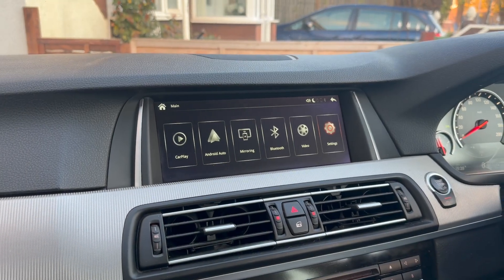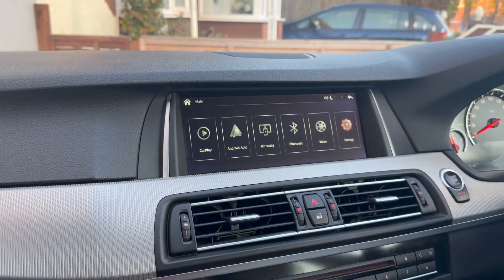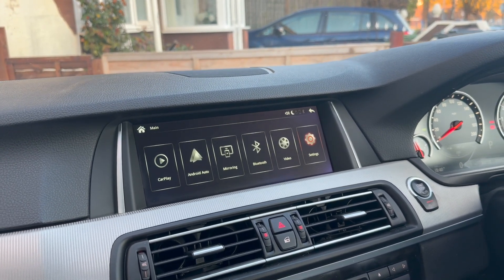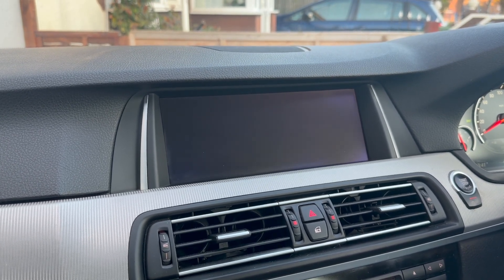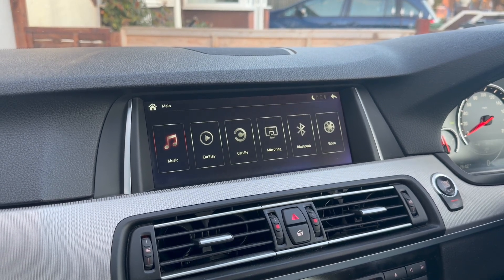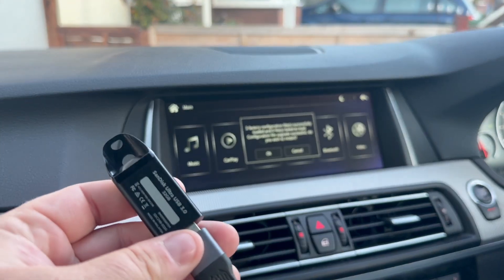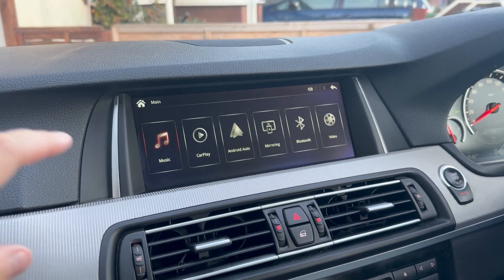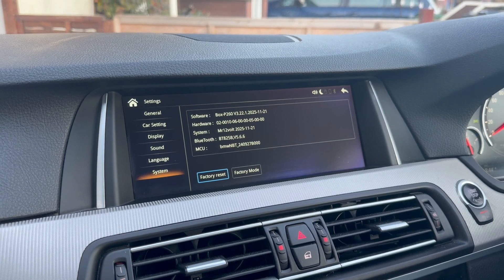Mr12volt USB Software Update Guide (P2000 Series)